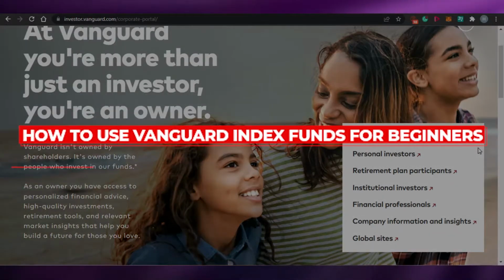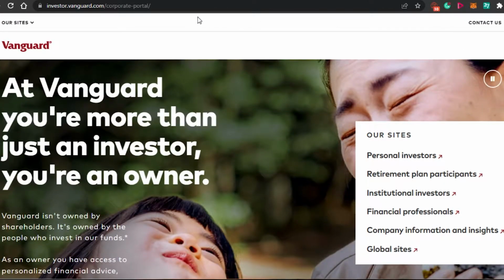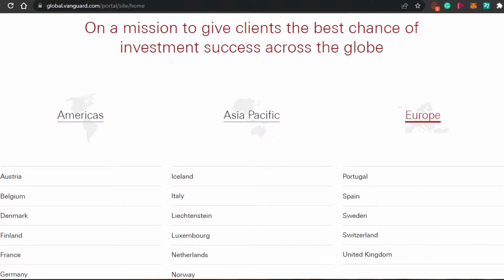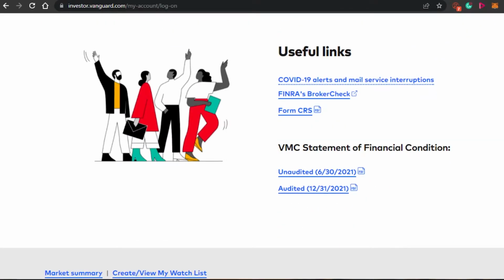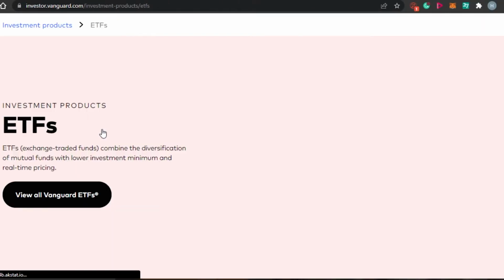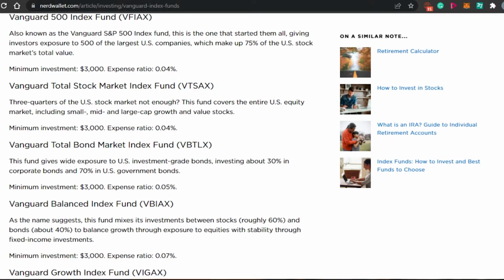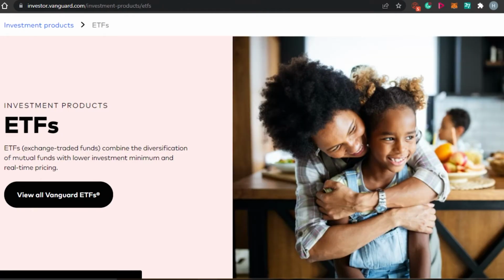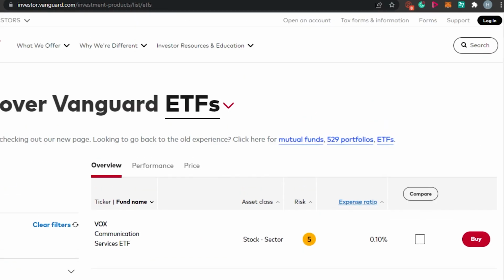How To Use Vanguard Index Funds For Beginners | Easy Tutorial (2025)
This Is super simple and anybody can do this as soon as they're done watching this video.